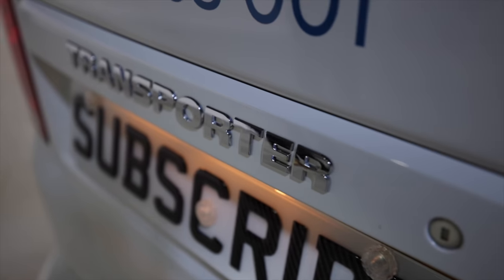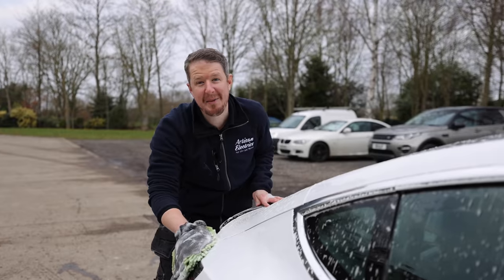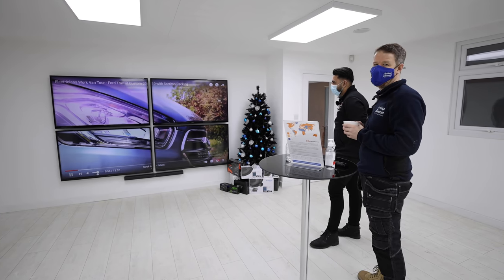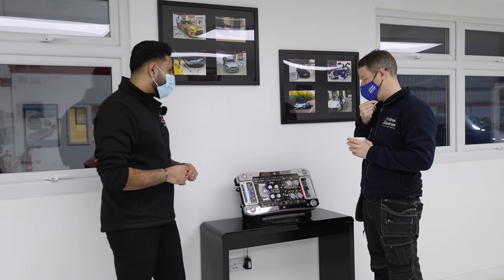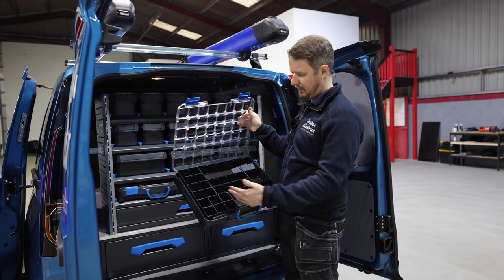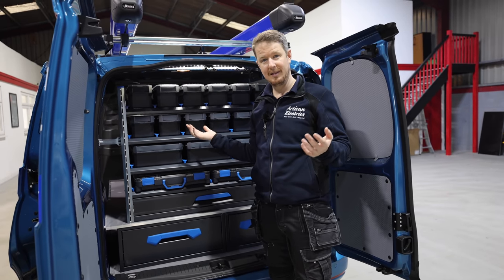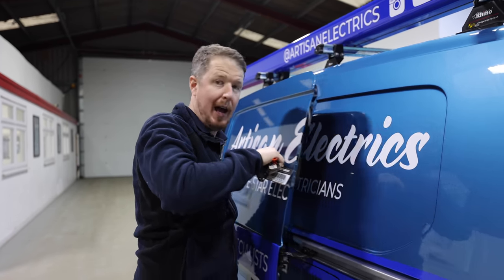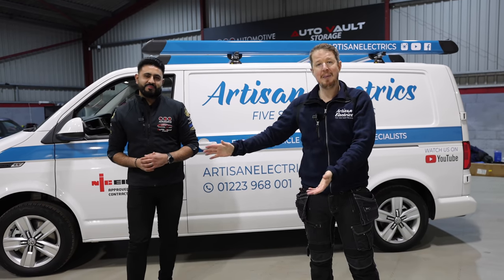ELECTRICIANS VAN TOUR - TWO NEW VANS ARE READY! Electrician Life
Join me as I pick up our two new vans ready to hit the road and get some great electrical work done! The new vans have been fully sign written, racked out and new security features added to make them safe and practical to use. The VW Transporter is our first electric van which is fully electric and has an 83 mile range. The VW Caddy is a small diesel van which we will use for longer range jobs. Both vans have the amazing Sortimo Globelyst Van Racking system in them to enable us to store our materials and tools efficiently and neatly in order to work at maximum productivity. If you want some van racking ideas I hope you will enjoy this electricians van tour video!

They have a great competition running to win a PS5 and an Amplifier worth £650
Check their post on Instagram here for how you could win

🧰🛠️  Tool Of The Day 👇
Unilite Work Lights:

00:00 Coming up in today’s episode
00:14 An exciting day ahead
01:51 The new vans!
02:53 A closer look at the Transporter
03:17 An epic car wash
04:21 Thank you all for 100,000 subs
05:35 Make or break coffee stop
06:06 Jordan makes a confession
07:16 The last van tour (ft. young Jordan)
09:36 Artisan go on the wall of fame
12:05 What the heck is this?
14:32 A logistical nightmare
15:22 Inside the Caddy
16:01 Incredible Sortimo racking
20:55 15% off all Sortimo racking
21:38 Subscribe to CBS Youtube channel
22:29 Van security features
23:33 A very loud alarm system!
25:31 A tour of the electric transporter
28:51 Loading up the new van
29:14 We doubled the Artisan fleet!

🏷️ DISCOUNT BUSINESS SUPPLIES 👇